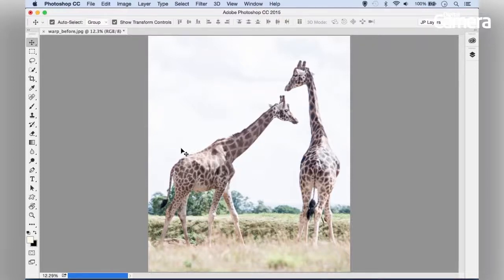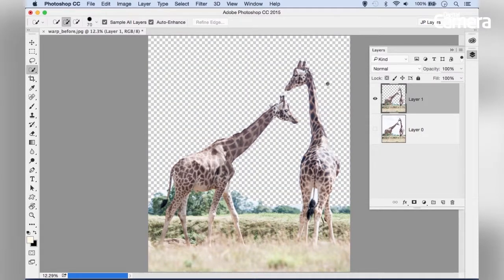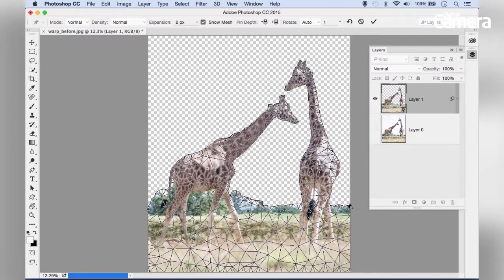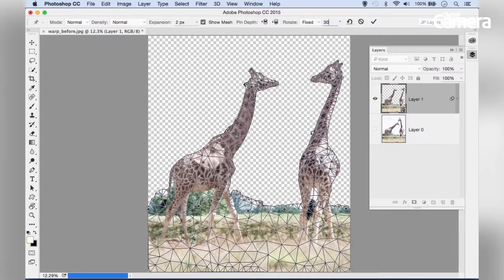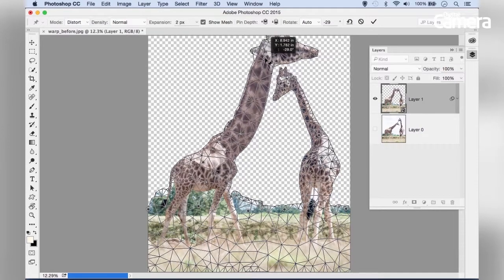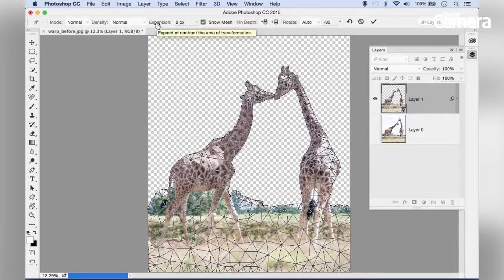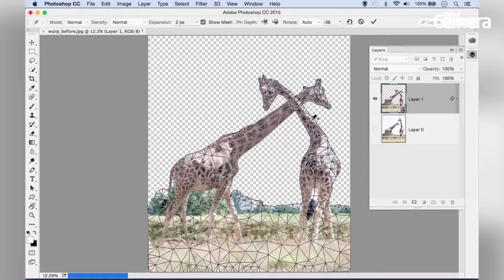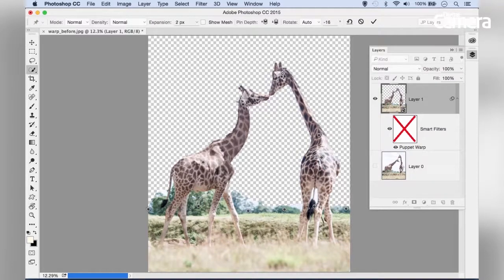Tool School: Explore Puppet Warp in Photoshop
Go through the key settings for this powerful command